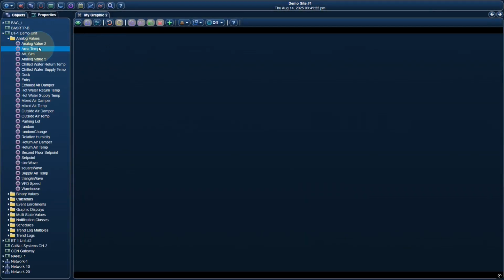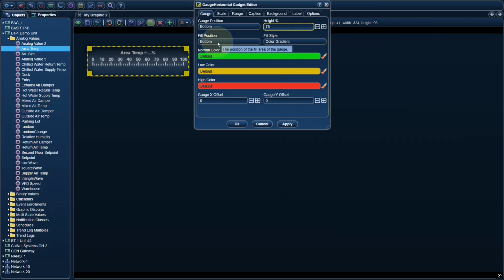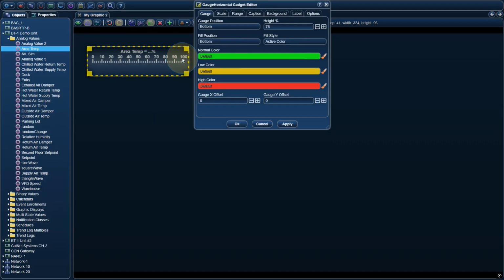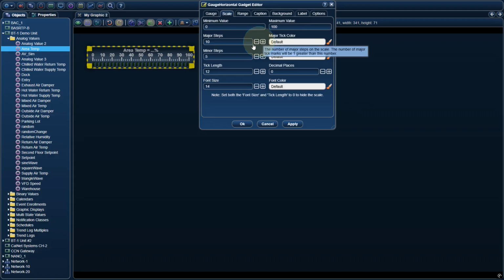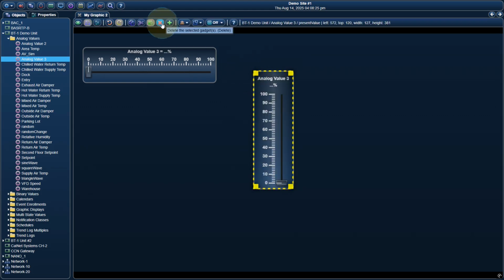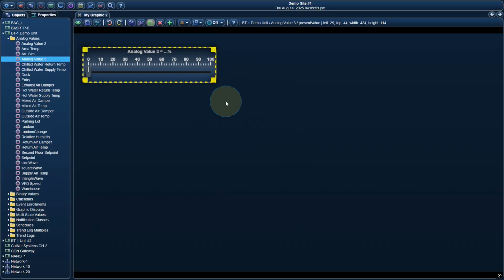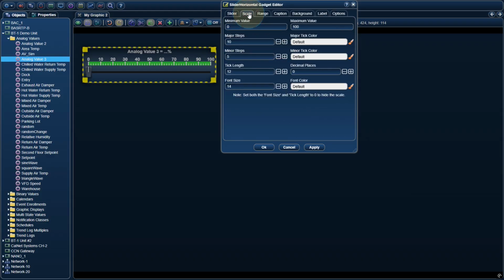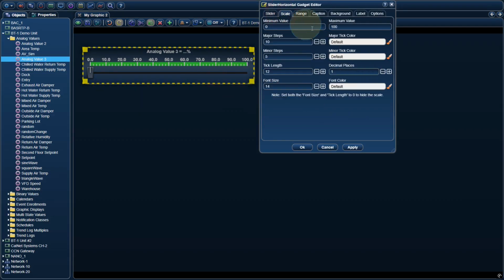BT-1 Graphic Displays - GaugeHorizontal and SliderHorizontal.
Covers the GaugeHorizontal and SliderHorizontal gadgets. The vertical versions are virtually identical.